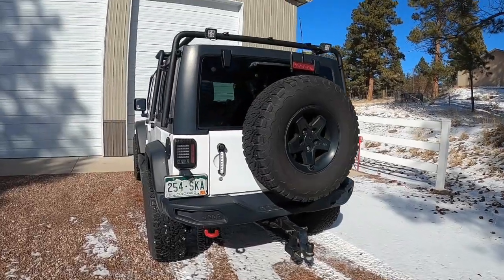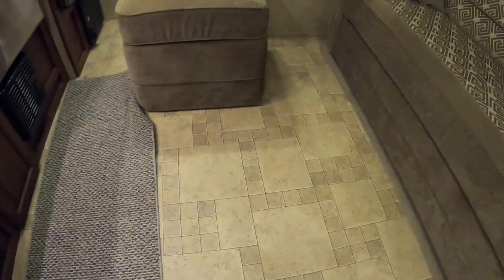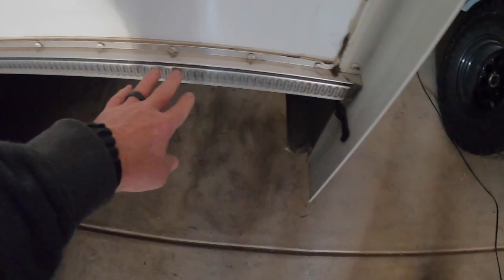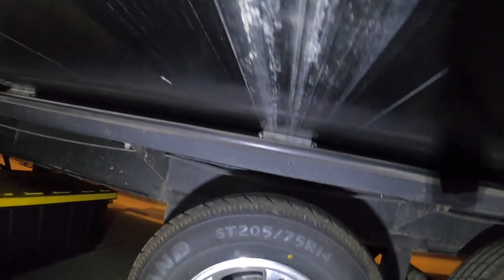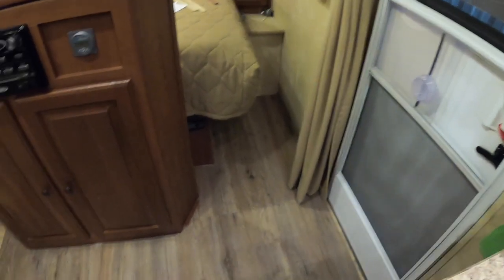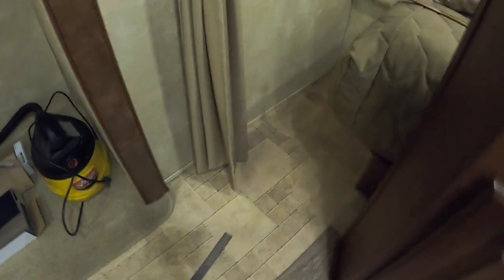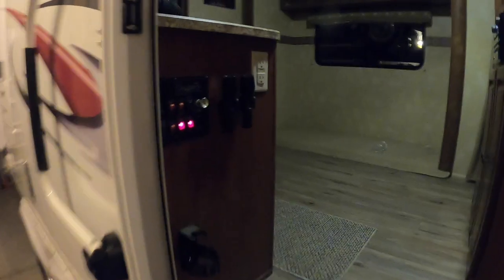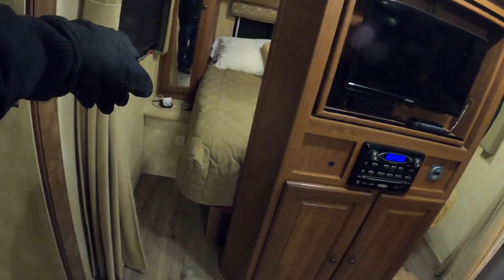RV laminate Flooring Upgrade Renovation Remodel - Is it easy?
This video is about  replacing upgrading linoleum flooring in a 2011 FunFinder RV. Laminate flooring from Home Depot was used. This is for RV renovation, remodeling and ugrade.

Flooring from Home Depot:

Edwards Oak 6 in. x 36 in. Rigid Core Luxury Vinyl Plank Flooring (23.95 sq. ft. / case)
by TrafficMaster

Bill’s cool projects is a web site dedicated to various installations of home solar, vehicle solar, custom hot rod builds, classic vehicular EV conversions and fabrication.